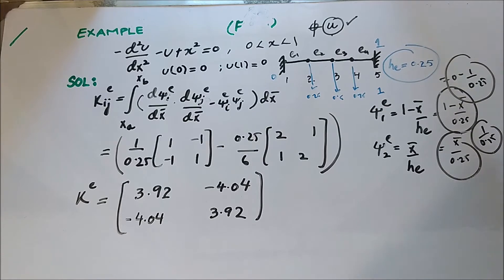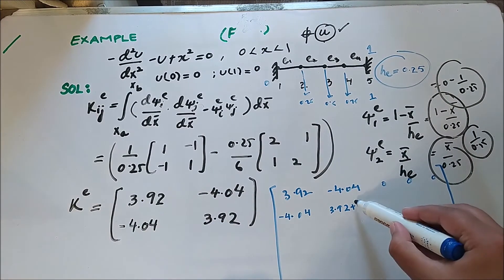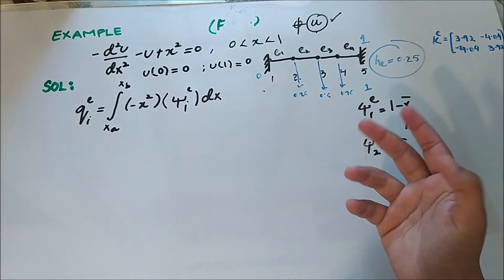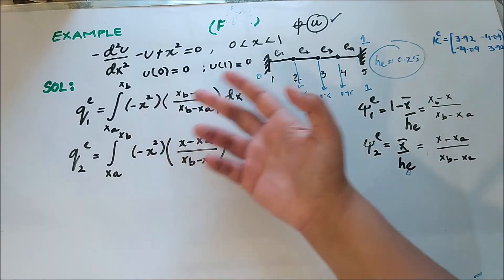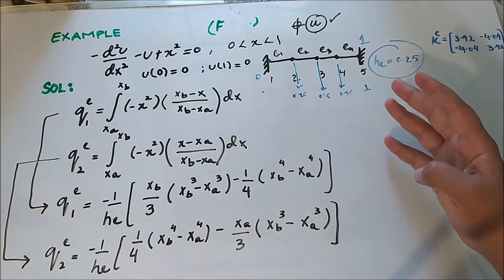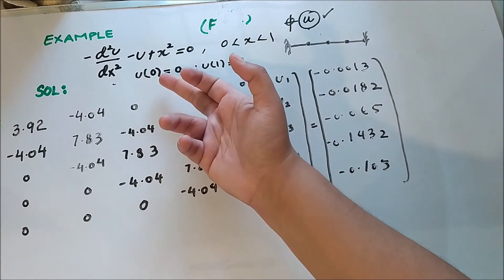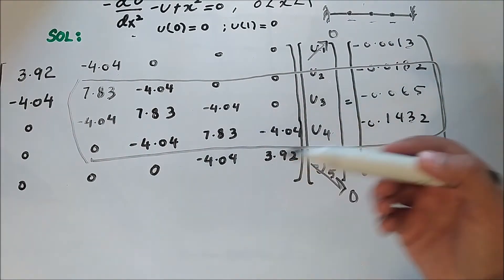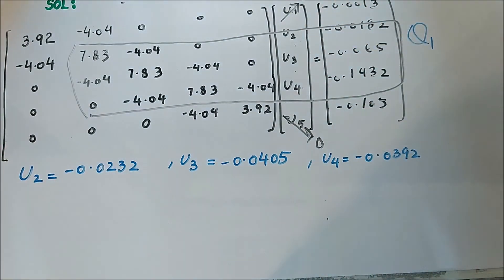Solved Example | Finite Element Method | Part#2 - FINAL PART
This video is the SECOND and FINAL episode in solving the specific problem with FEM.